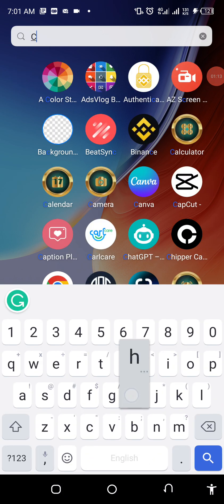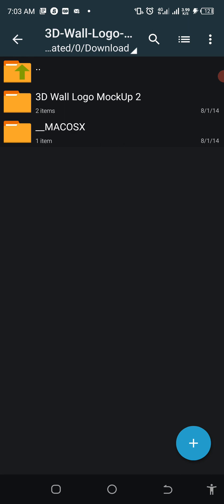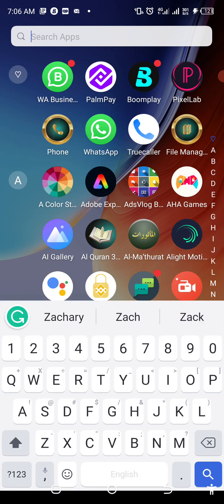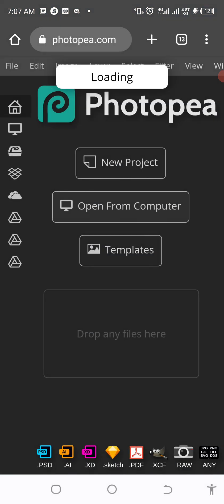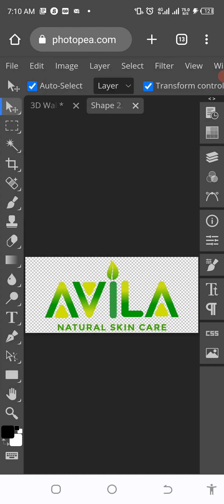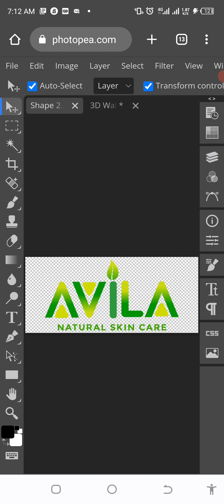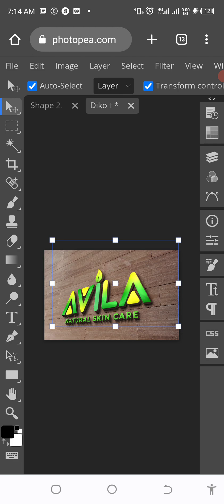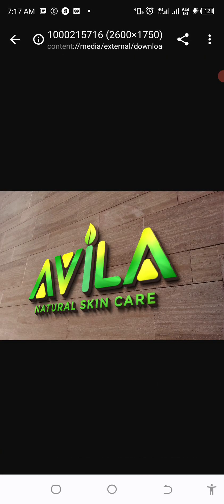How to download and Use a 3d Wood Wall Logo mockup online | Smartphone Tutorial | 2GRAM | 3GRAM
Hi, everybody. In this tutorial, we are going to learn how to use photoshop mockups to showcase your logo design work. Presenting your work is always a hard task. and mock-ups provide you an ultimate way to showcase your product in real world settings and impress your client. You probably know how important first impression is. So never, never show your logo without the context.

3. Logo Design in Pixellab;

➤ DOWNLOAD LINKS

. LET CONNECT.

.Power.

TO .{. }.

.Key Words.